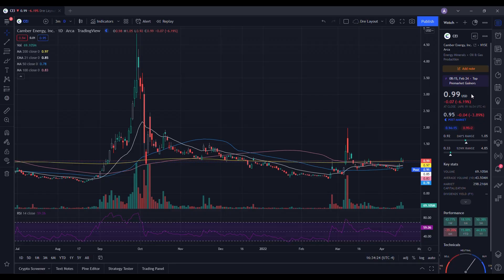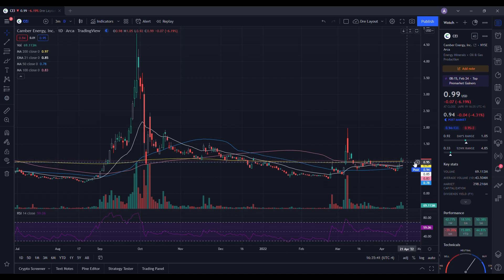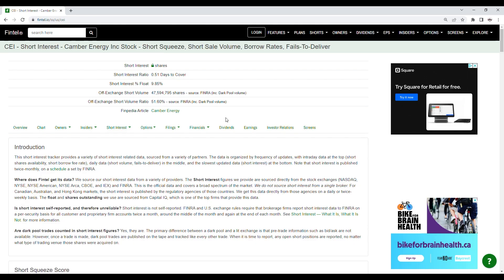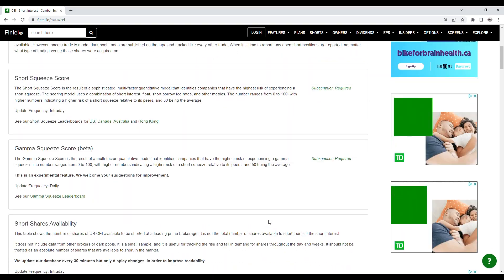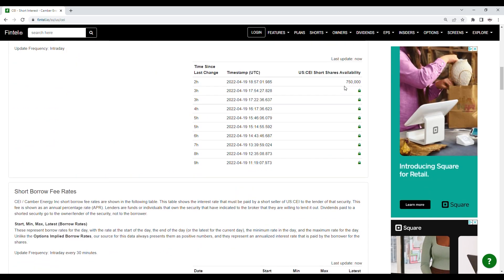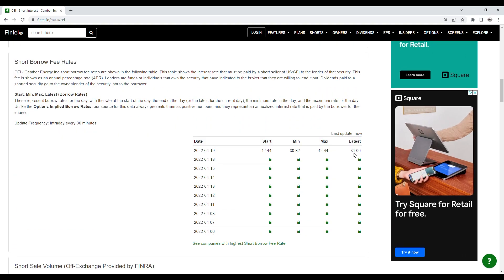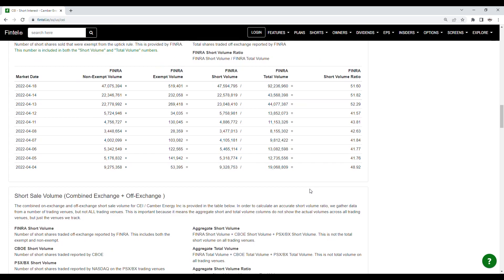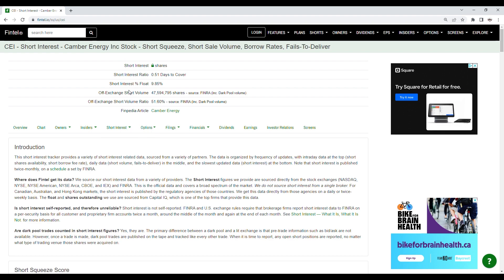CEI STOCK (Camber Energy) | Trading Plan For The Week!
to join the private group and gain access to exclusive content!

Timestamps Below:
00:00 - Start
00:36 - Agenda
01:23 - Technical analysis & price predictions
03:24 - Recent institutional owners & Short interest
04:25 - Order flow data (buying vs selling)
05:55 - Final thoughts and more